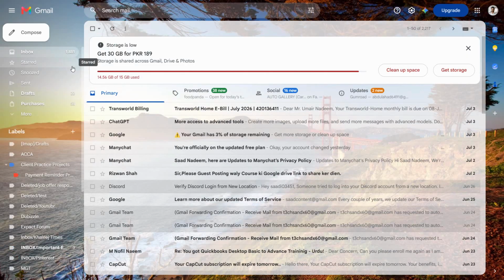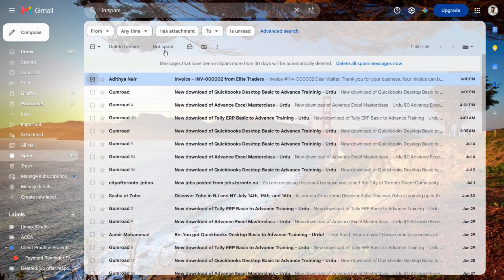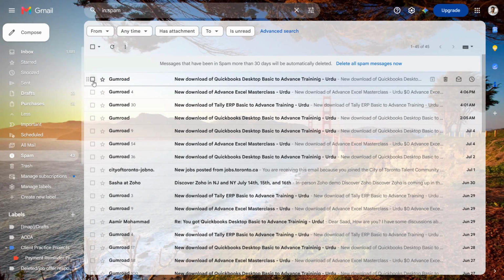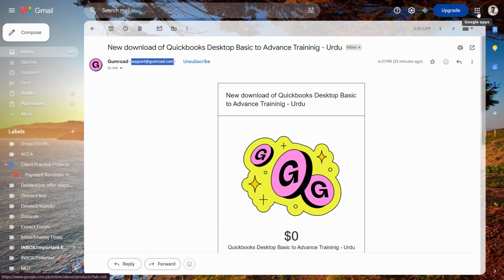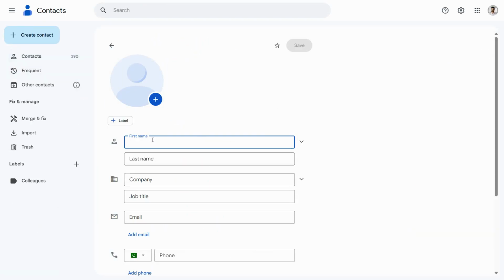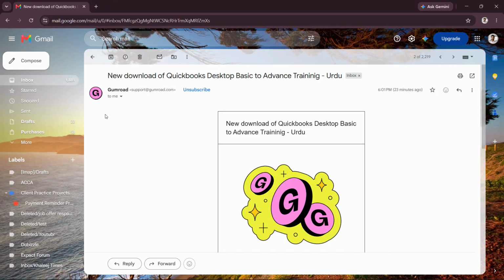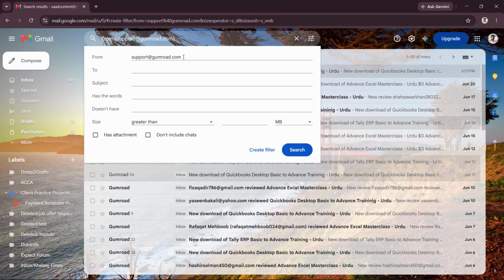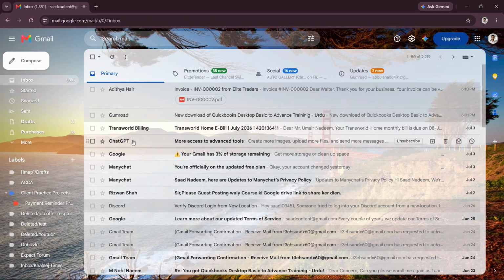How To Stop Emails Going to Spam in Gmail (Step By Step Guide)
👉 Are your emails going to the Spam folder in Gmail instead of the Inbox? Whether it's emails from a specific sender, newsletters, work emails, or your own messages, Gmail may incorrectly classify them as spam. In this tutorial, you'll learn how to stop emails from going to Spam in Gmail using simple settings and filters.

Many people search for:

Stop emails going to Spam in Gmail
Gmail emails going to Spam instead of Inbox
Mark emails as Not Spam
Gmail spam filter settings
Gmail email delivery problems
Gmail filter tutorial
Stop Gmail from blocking emails
Gmail Inbox tips
Fix Gmail Spam folder

This guide will show you how to mark emails as "Not Spam," add trusted senders to your contacts, create Gmail filters, and make sure important emails always arrive in your Inbox.

⏱ Timestamps / Chapters

0:00 – Intro
0:18 – Why Emails Go to Spam
0:55 – Mark Email as Not Spam
1:40 – Add Sender to Contacts
2:20 – Create a Gmail Filter
3:15 – Check Spam Folder Settings
4:00 – Final Tips

▶️ Gmail Tutorials
▶️ Google Account Guides
▶️ Email Management Tips
▶️ Productivity Tutorials